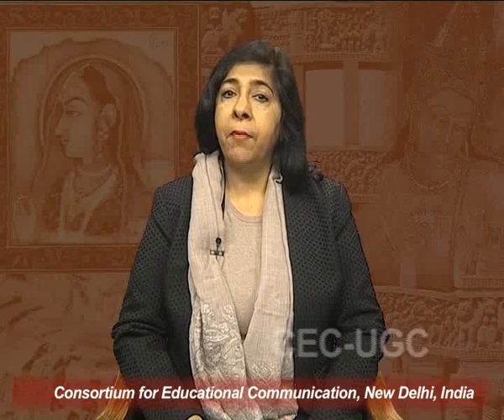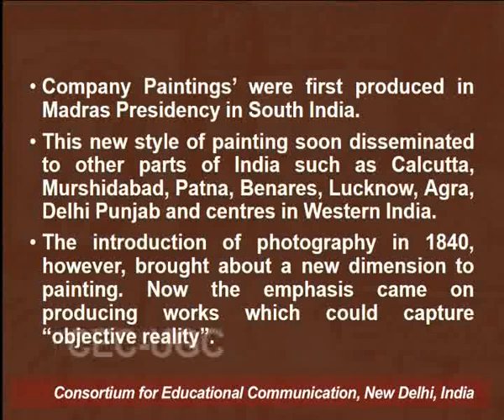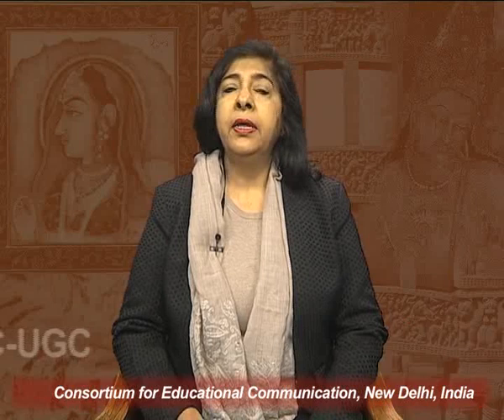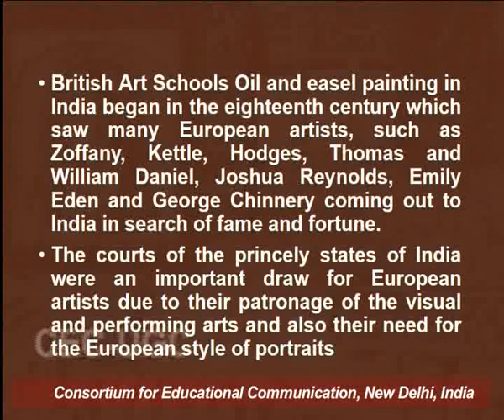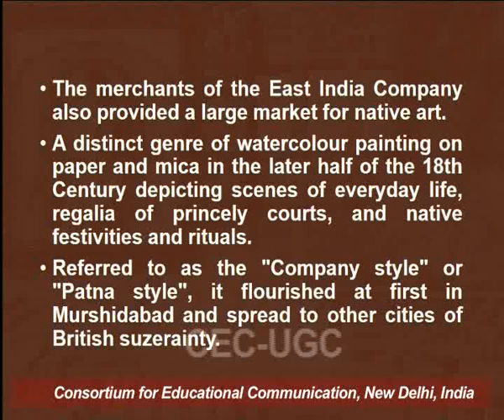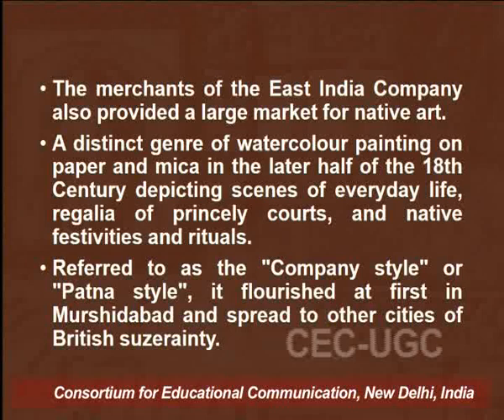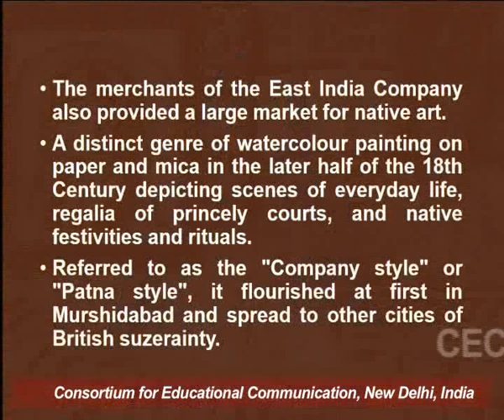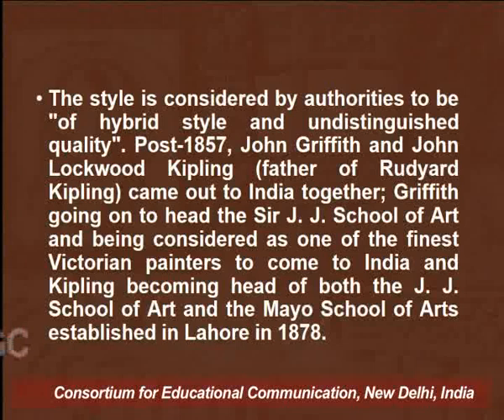Evolution of Painting in Colonial India - I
This Lecture talks about Evolution of Painting in Colonial India - I.